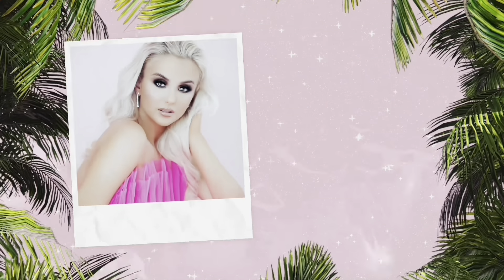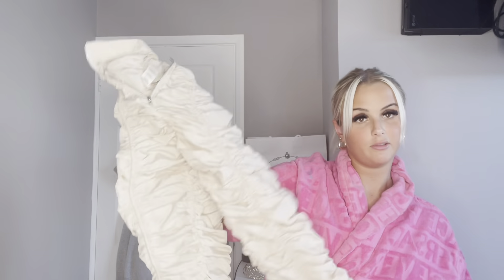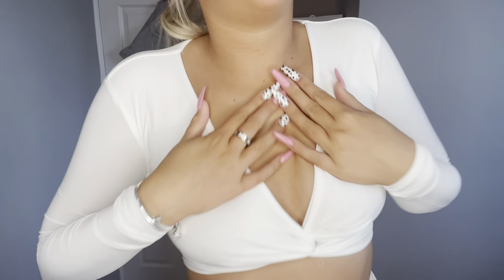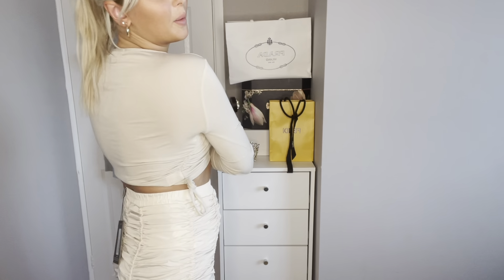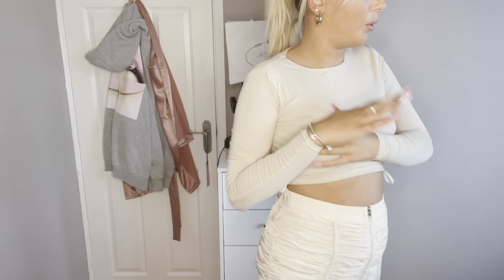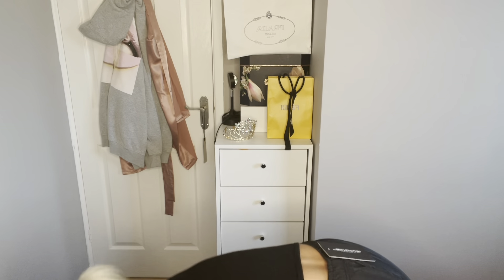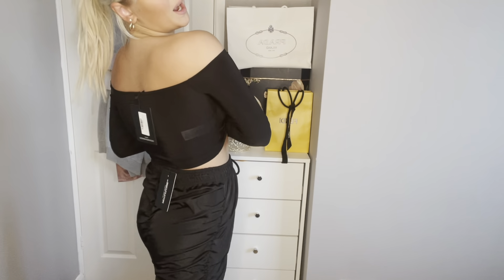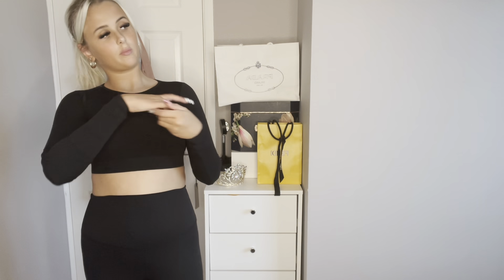HUGE AUTUMN PLT TRY ON HAUL | WARDROBE REFRESH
Today I did a try on huge try on haul from PLT.  I really needed to refresh my Autumn wardrobe with some staple items and new trends!  I have found some really lovely pieces for Autumn that you all need for your wardrobe.  I let you know about sizing price quality etc...

Enjoy xxx

Please take a look at my depop account where lots of my  clothing items will be on there

@scarlettblahyjx on INSTAGRAM
@scarlettblahyj on TIKTOK